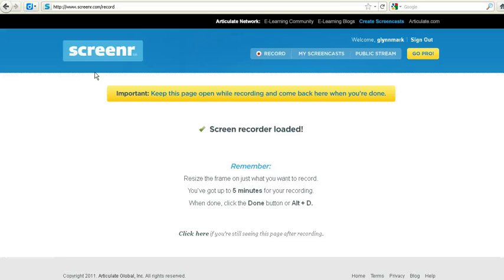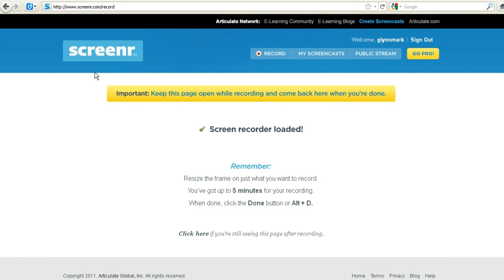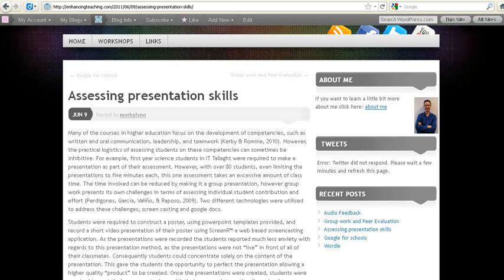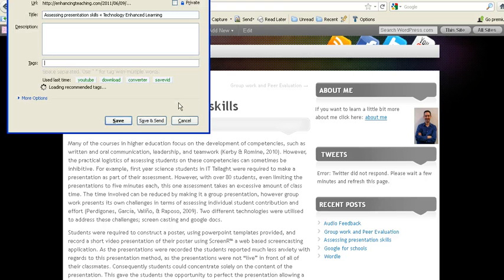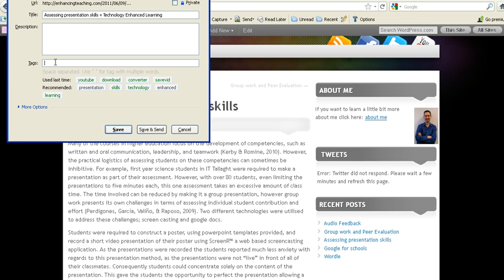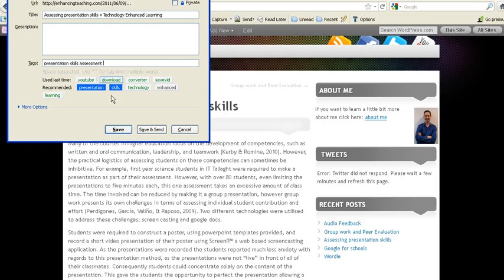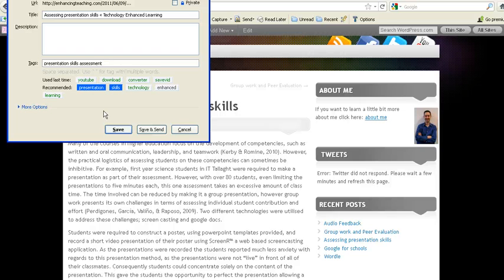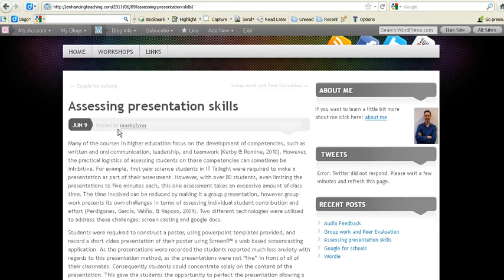How to add a bookmark to a website using Diigo from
How to add a bookmark to a website using Diigo